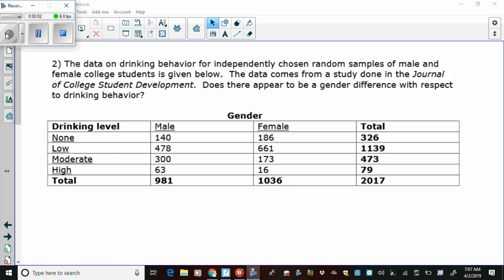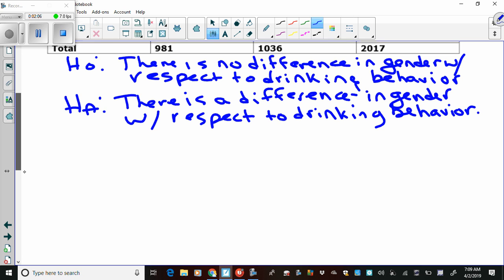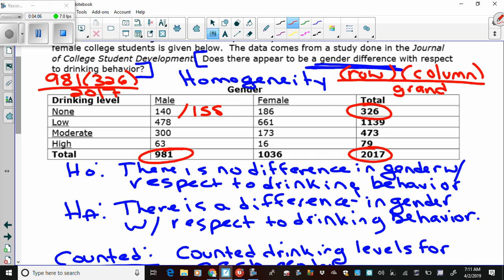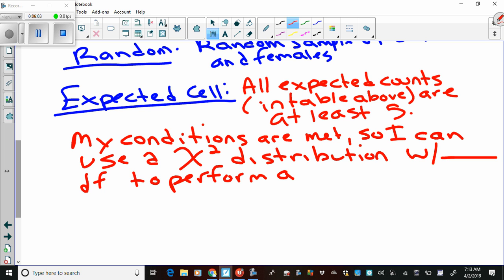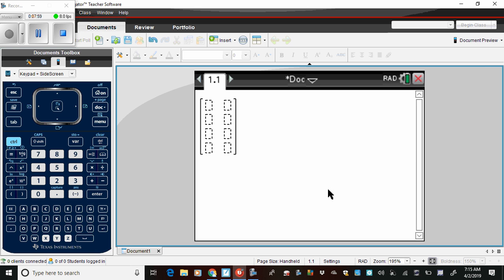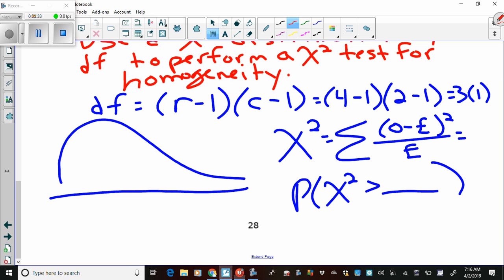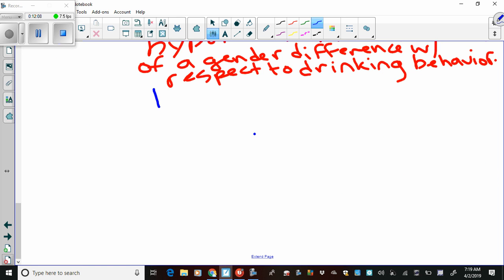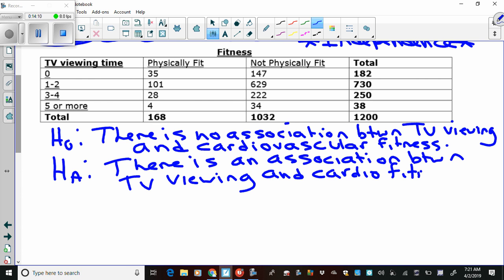Chapter 26 -Chi Square Homogeneity Example